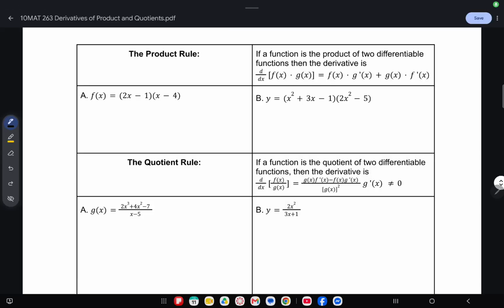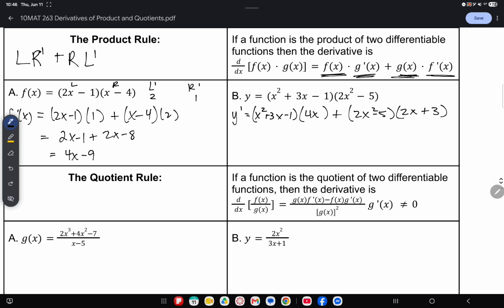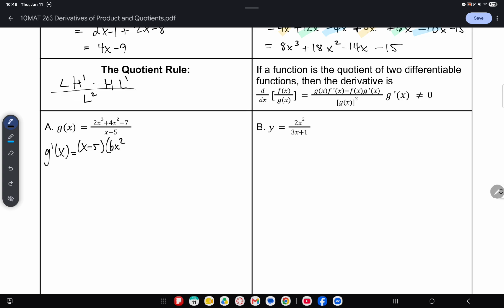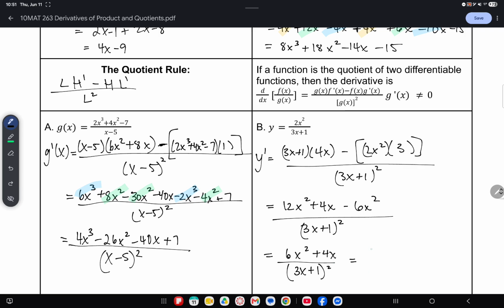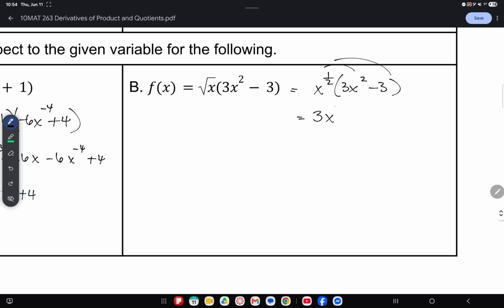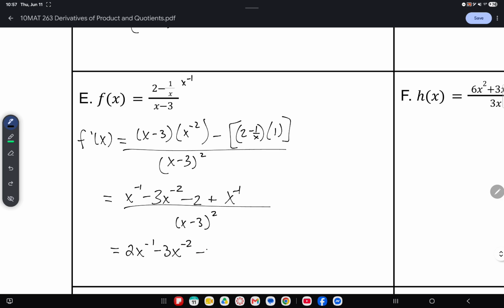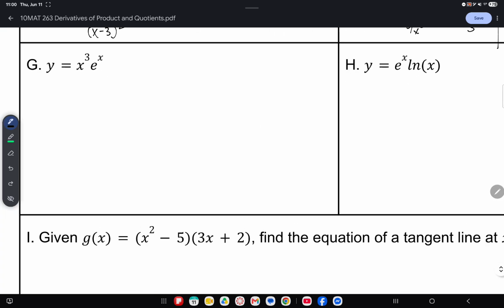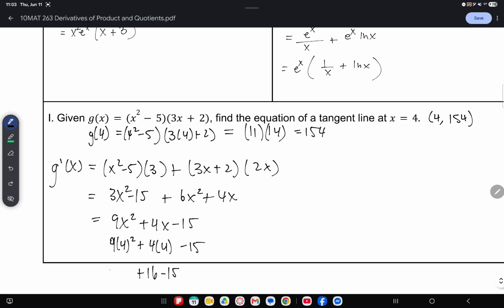MAT 263 Brief Calculus: Derivatives of Products and Quotients